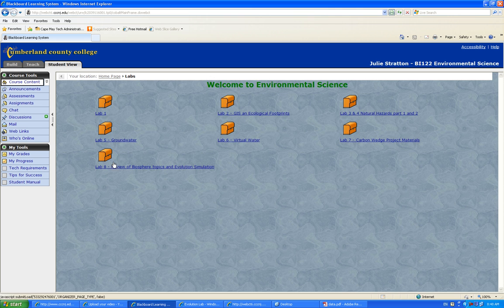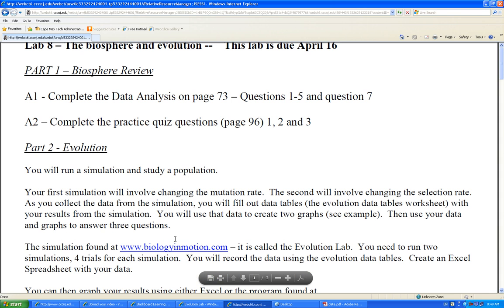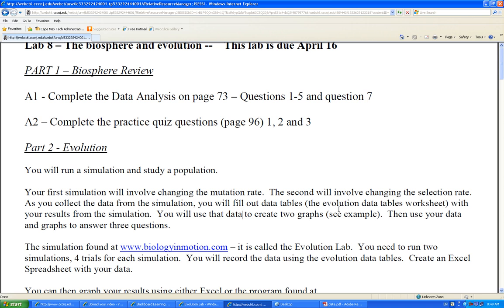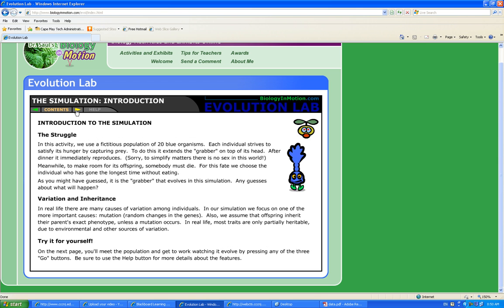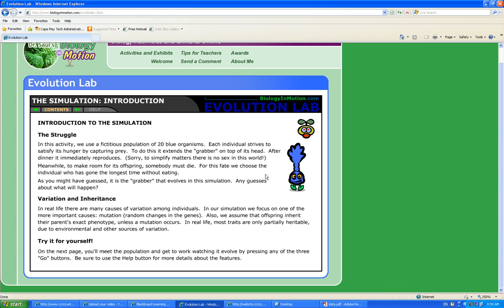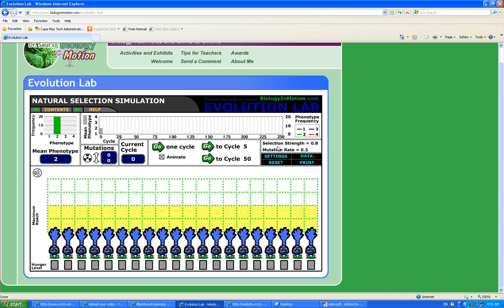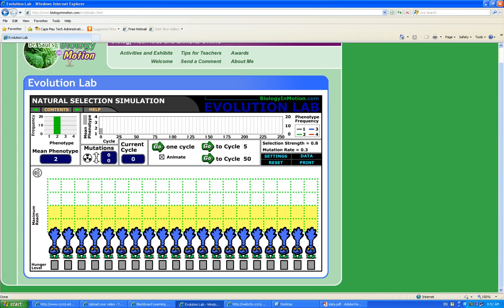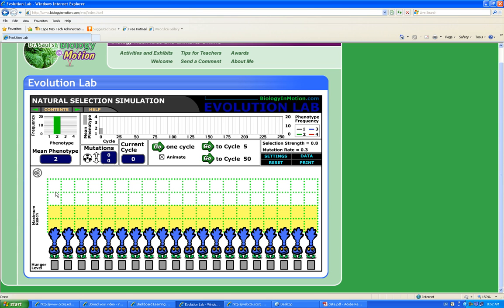simulation part 2.avi